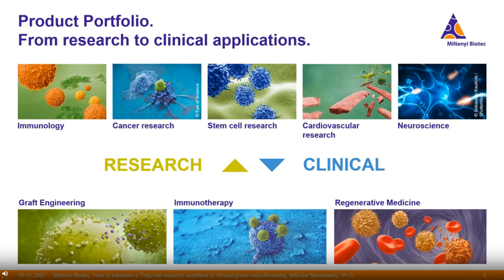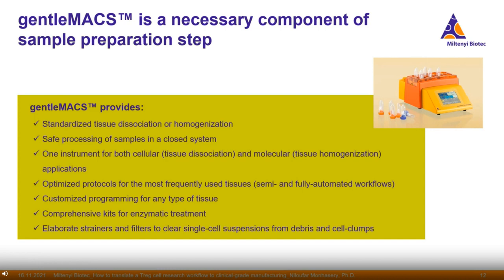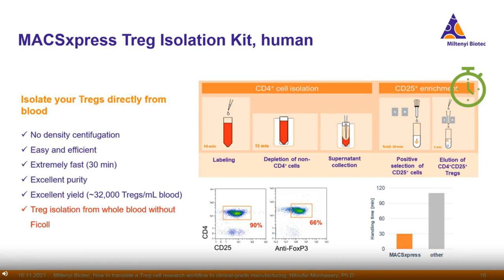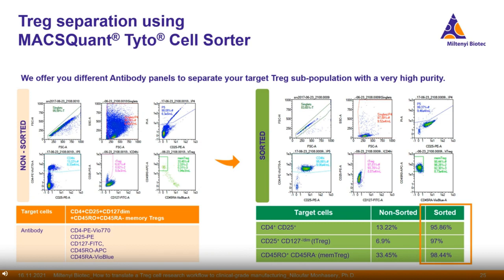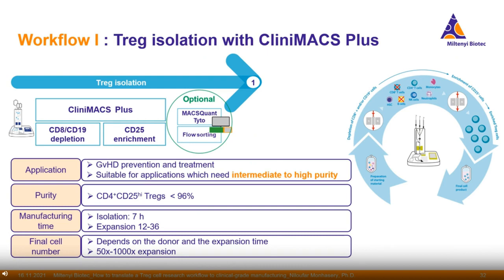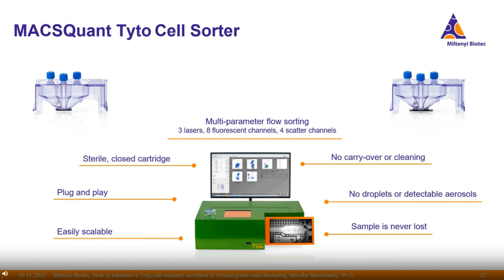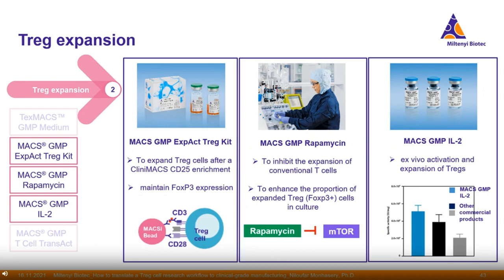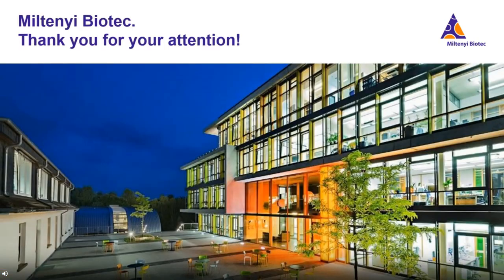How to translate a Treg cell research workflow to clinical-grade manufacturing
Presented By:
Niloufar Monhasery

Speaker Biography:
Niloufar Monhasery received her PhD in Biology from the University of Düsseldorf (Germany) in 2016. She then continued her studies in Cancer Research as a Postdoctoral Fellow at the Princess Margaret Cancer Center in Toronto (Canada) and the University Hospital Cologne (Germany). In 2019, she joined Miltenyi Biotec as a Global Product Manager for T cell Immunology.

Webinar Abstract:
The unique suppressive function of regulatory T cells (Treg cells) makes them an interesting target cell population to study. In recent years, translation of Treg cell research to the clinical setting was one of the main challenges in the Treg field. Miltenyi Biotec offers comprehensive solutions for each step of your Treg cell research and clinical workflows to make your research truly translational.

Earn PACE Credits:
1. Make sure you're a registered member of LabRoots
2.